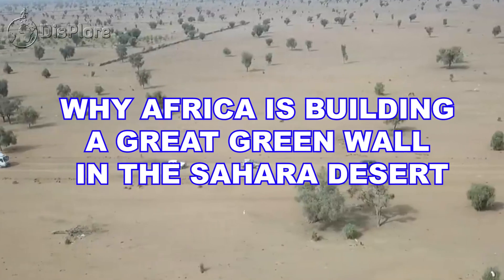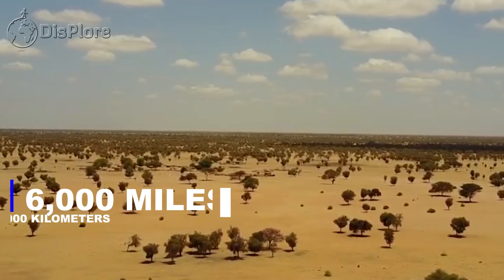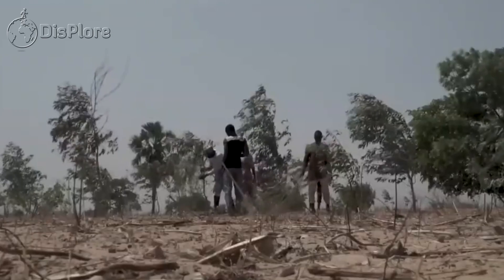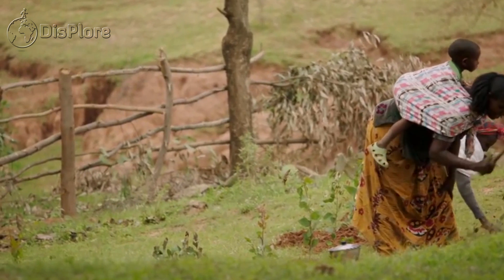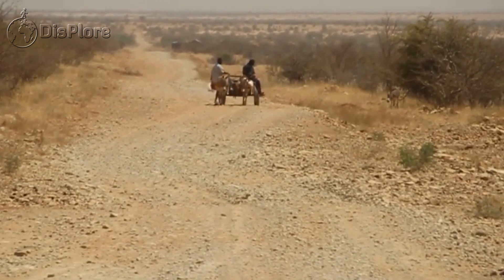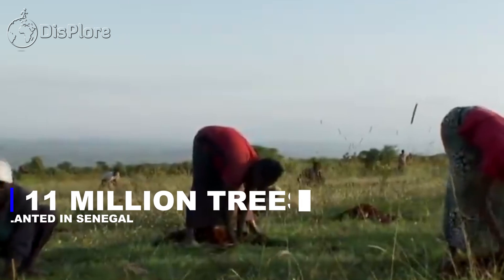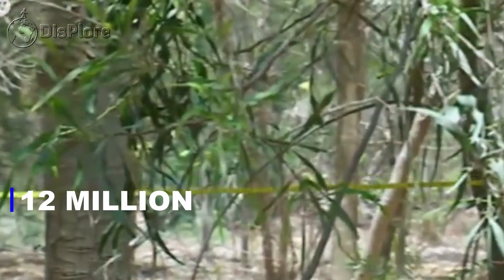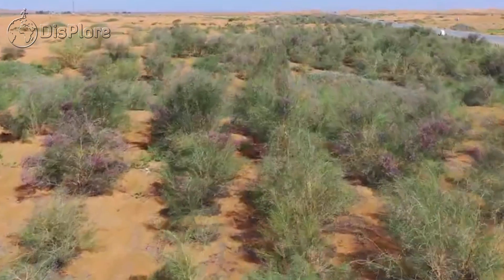Africa Building A Great Green Wall In The Sahara Desert